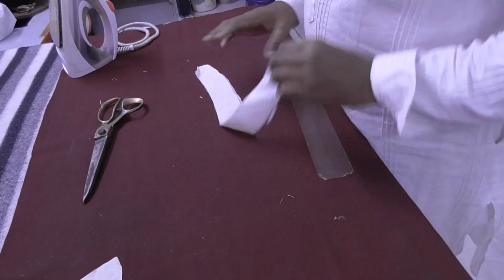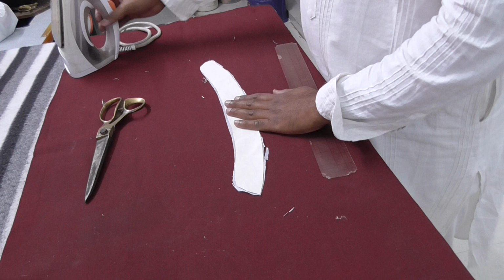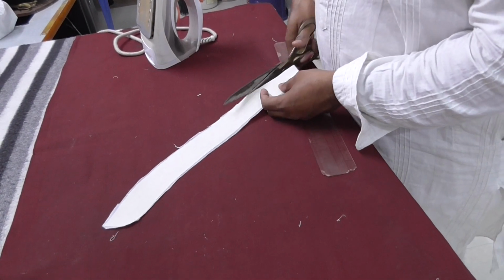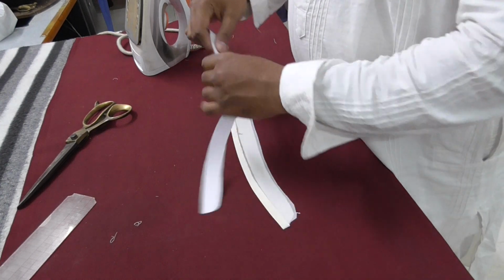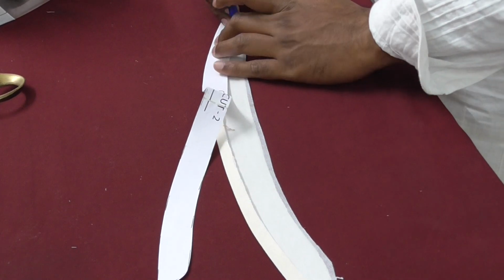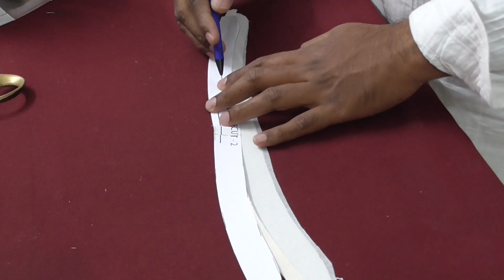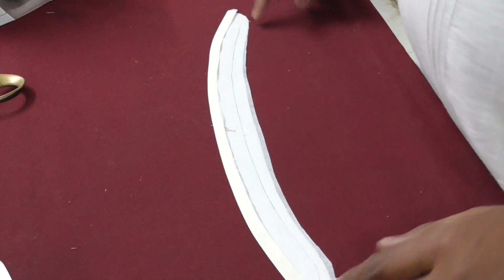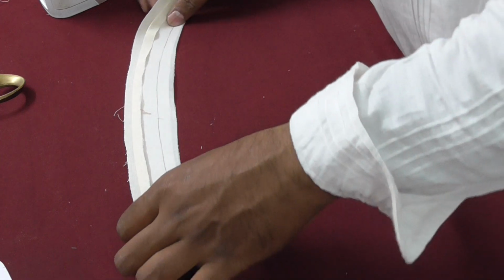How to sewing women mandarin collar shirt (004)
How To Make Garments Pattern

My name is Danish Khan and I have been a professional pattern maker for over 20years.
While I had one-on-one teaching besides my full-time work, I could teach only a few people.
So, I created a YouTube channel  to reach out to more people so that they can get benefits from my experience.
This channel is all about pattern making and sweing techniques. You’re in the right place if you are a young professional or a fashion student who wants to improve your  skills

how to make garment pattern

how to pattern
how to make patterns from clothes
how to drape
patterning
how to sew
how to
copying clothes
sewing
draping
tutorial